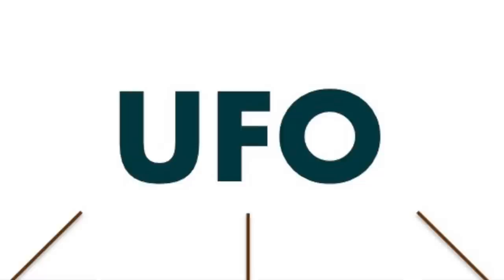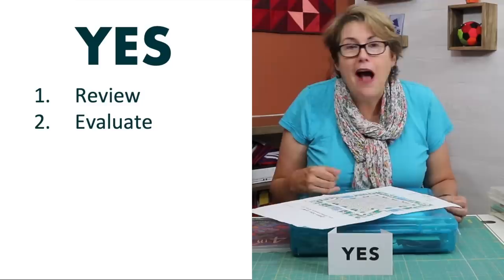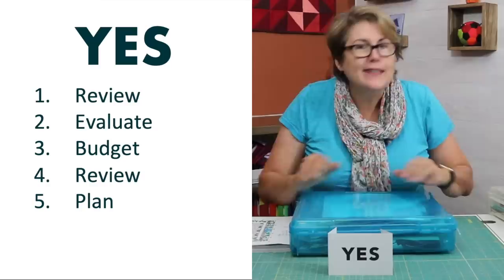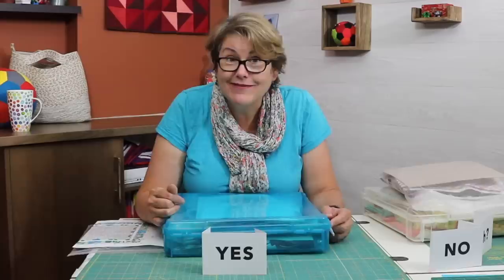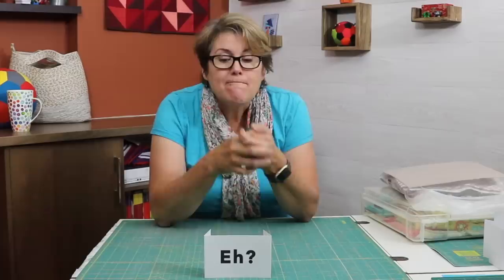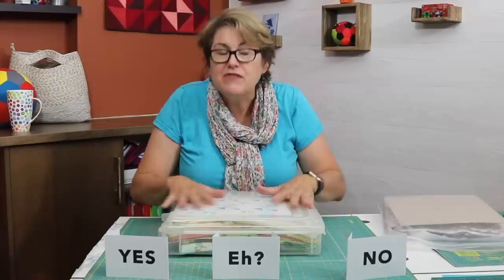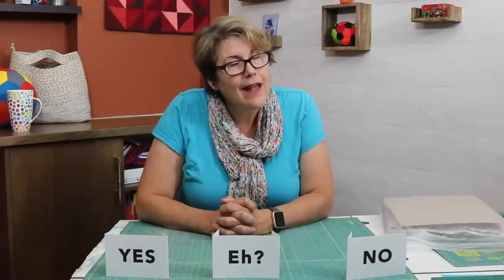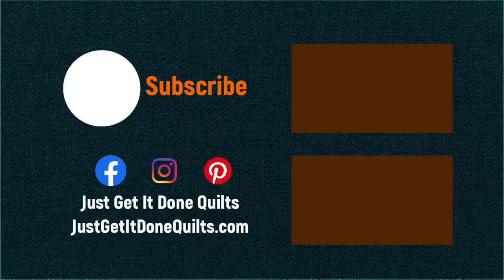HOW MANY UFO'S DO YOU HAVE? ARE UNFINISHED PROJECTS TAKING UP SPACE? HERE'S A PLAN TO GET THEM DONE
How many UFO’s do you have? Almost every quilter has at least a couple. It’s time to get them out and give them air How do you decide to finish it, modify it, or give it away. Well stick with me and I’ll show you some easy steps to follow. This video is about Cleaning out the UFO's

Ipad stand

Laser Square